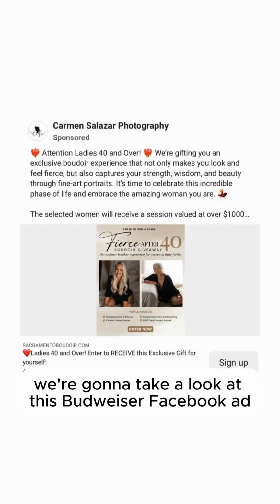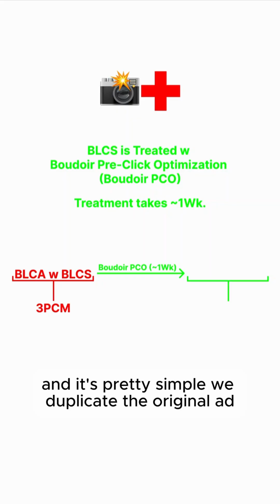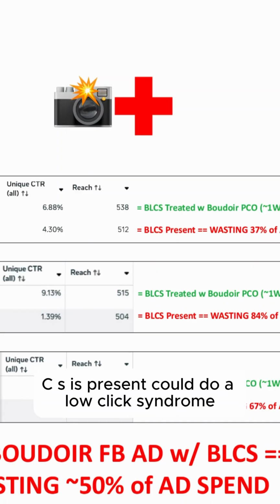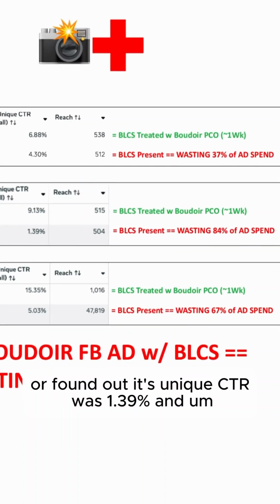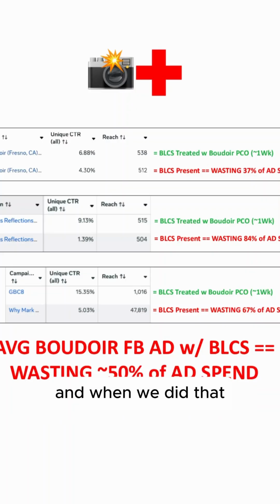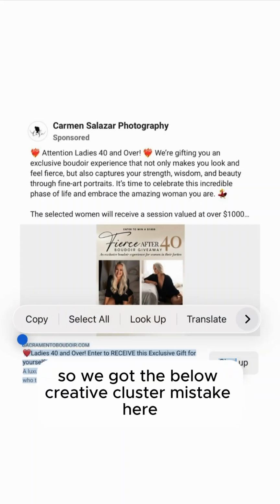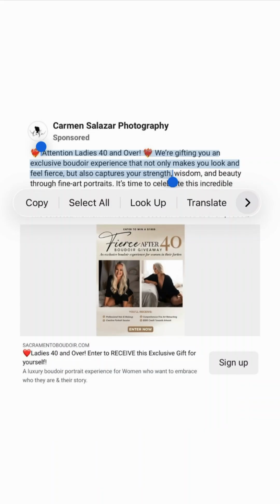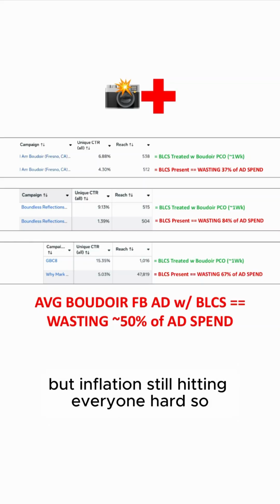The Boudoir Facebook Ad That Earns Strong Reach In A Market With Weak Click Rate Returns